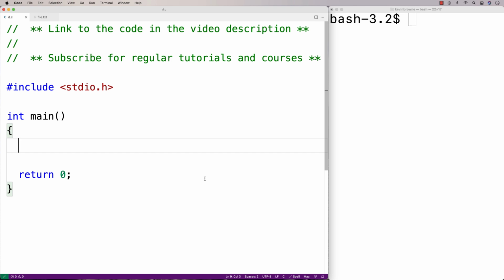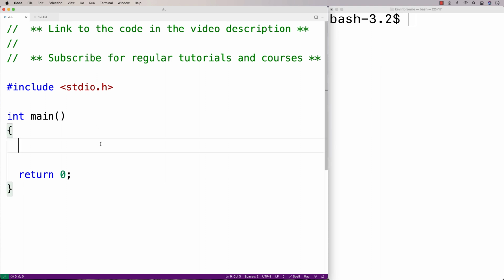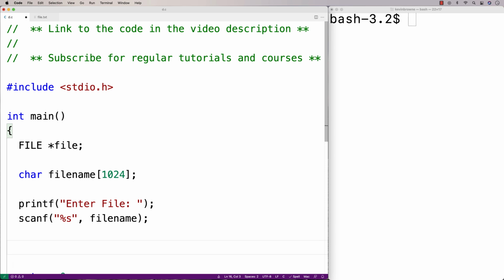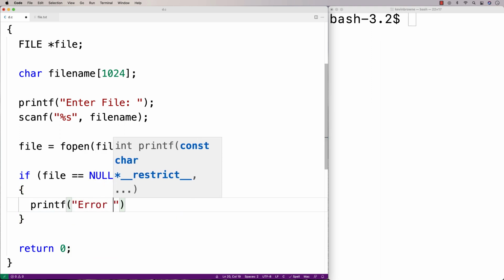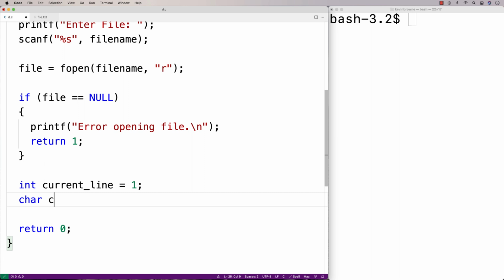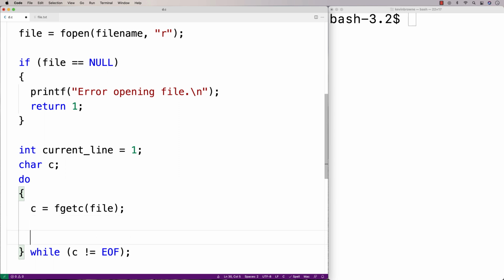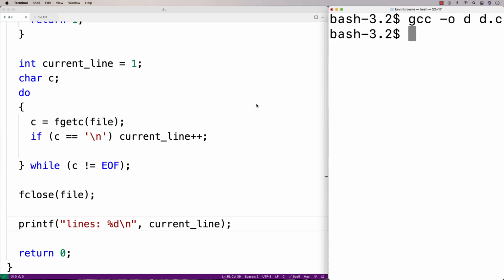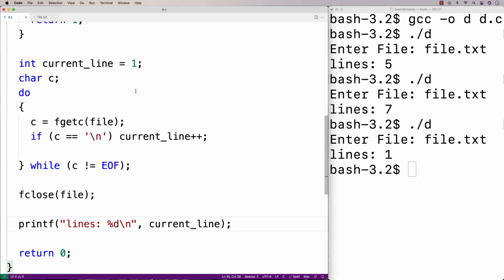Count The Number Of Lines In A File | C Programming Example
How to count the number of lines in a file using C. Source code to build a portfolio that will impress employers!